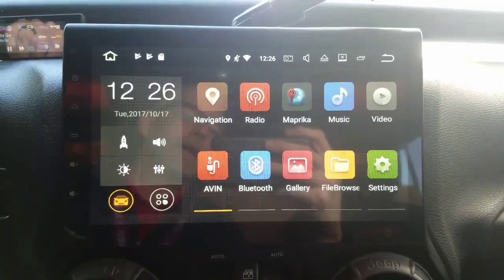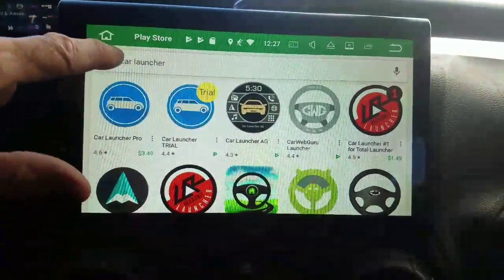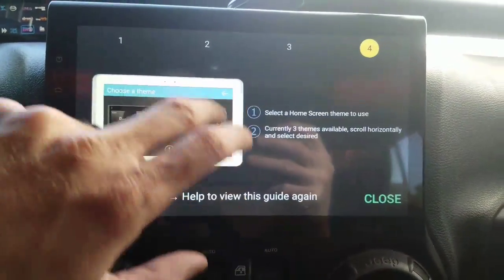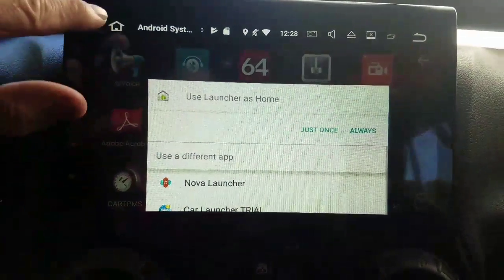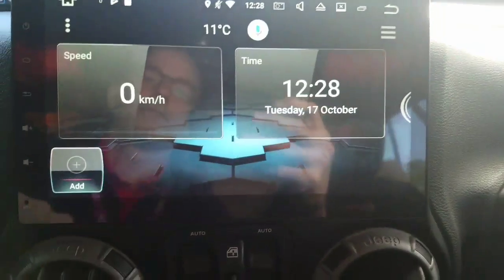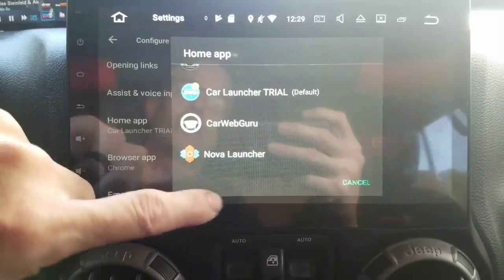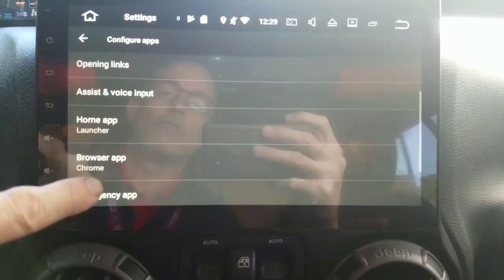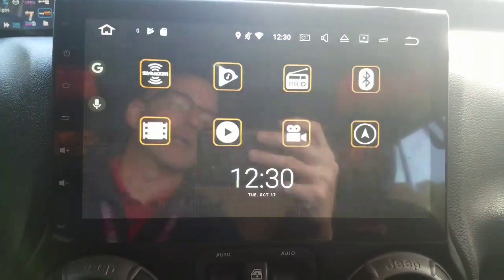Tip: How to change Launcher app on Android head unit - Seicane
Answering a subscriber question about how to change home screen launchers.